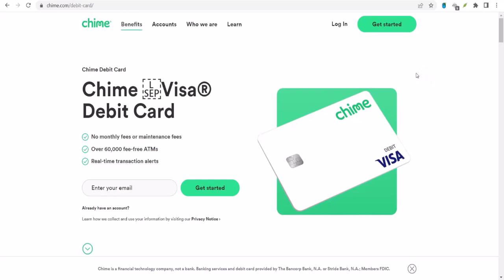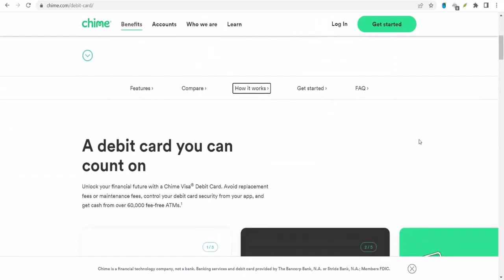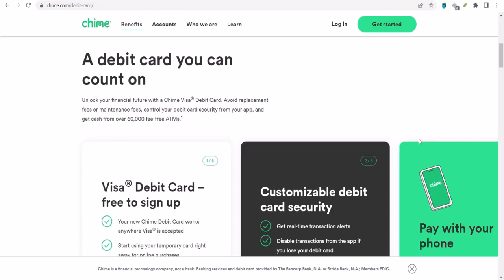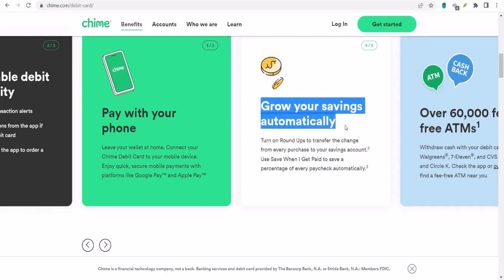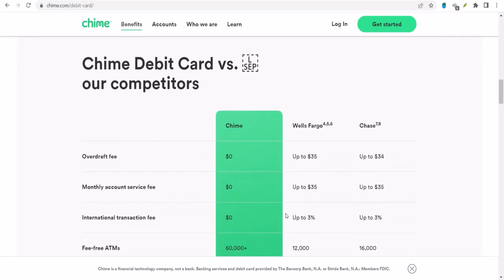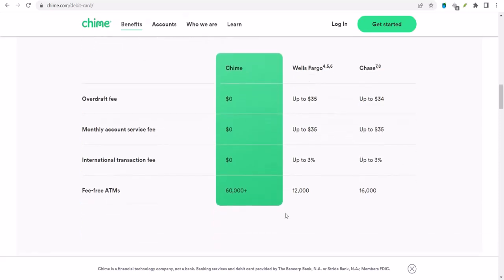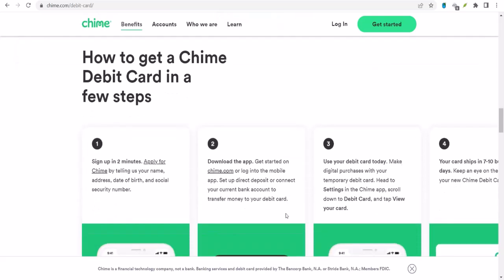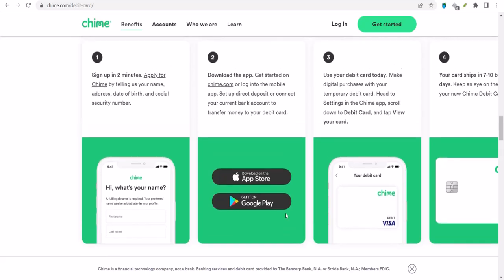Can I add a person to my Chime account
In this video we talk about Can I add a person to my Chime account